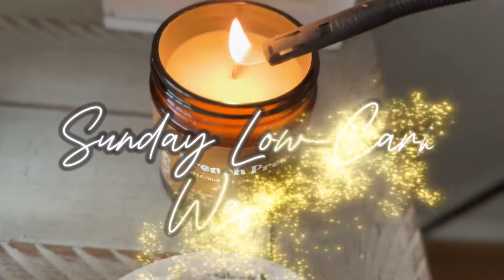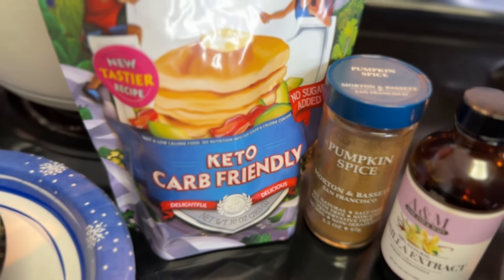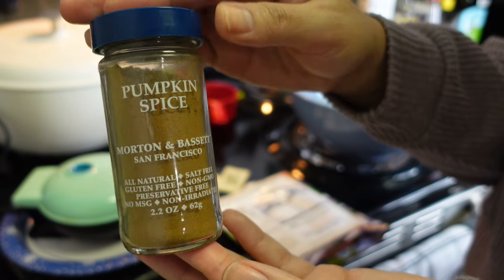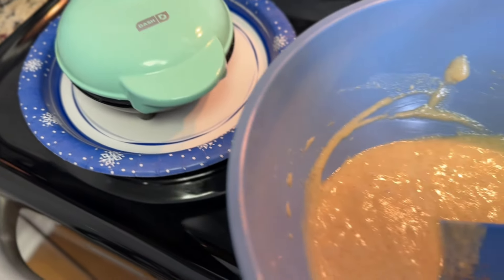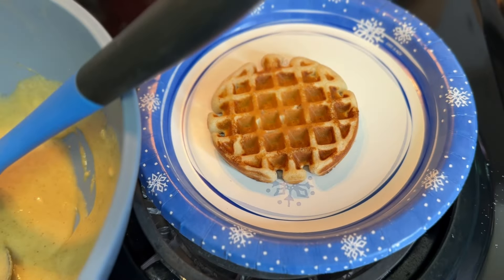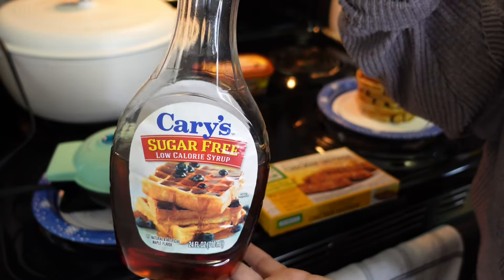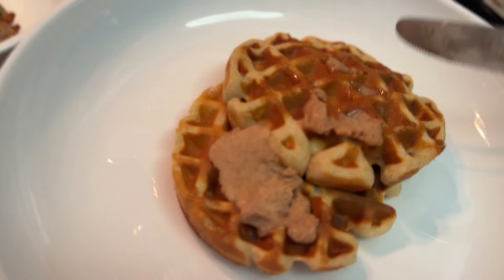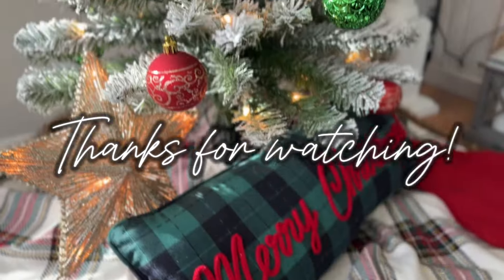Sunday Low-Carb Waffles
Ingredients used:
Birch Benders - Keto Carb Friendly Pancake Waffle Mix
Oil
Pumpkin Spice
Vanilla Extract
Stevia
Land O Lakes - Cinnamon Sugar Butter Spread
Cary’s Sugar Free Low Calorie Syrup
Jones Dairy Farm Chicken Sausage

Tracking App:   MyFitnessPal